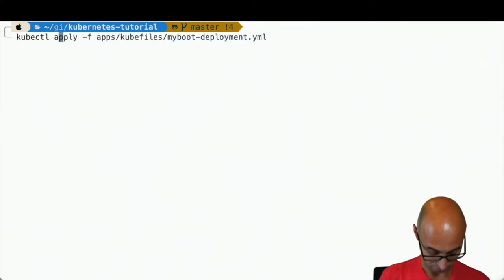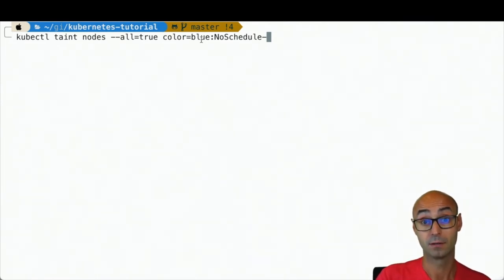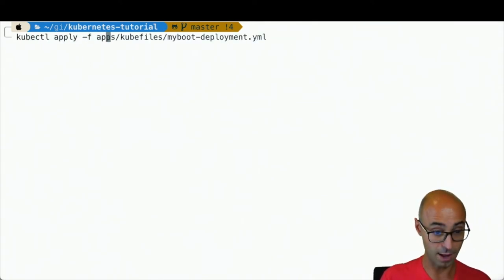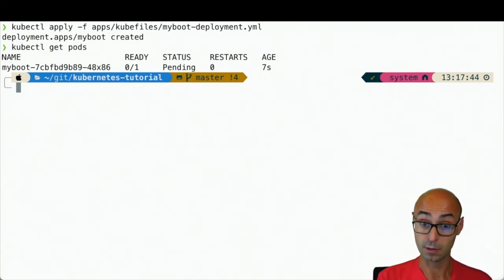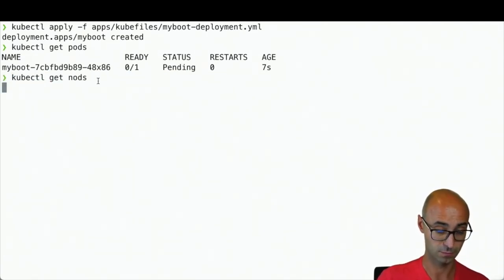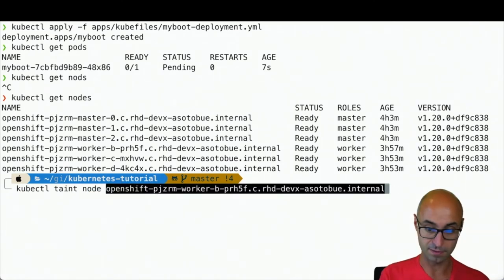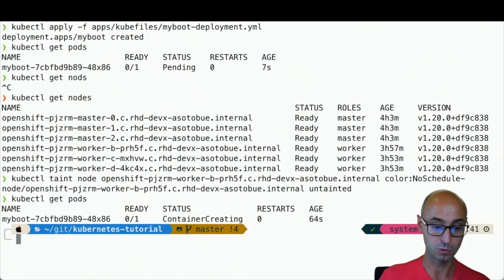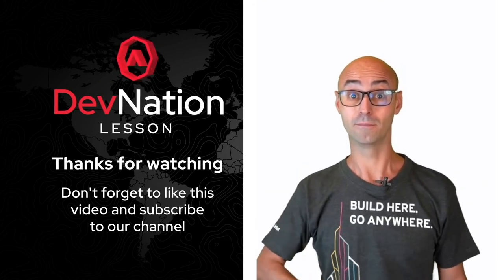What is a Taint? | DevNation Lessons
In this DevNation Lesson, our CodeCaster Alex Soto Bueno teaches you what a Kubernetes Taint is.